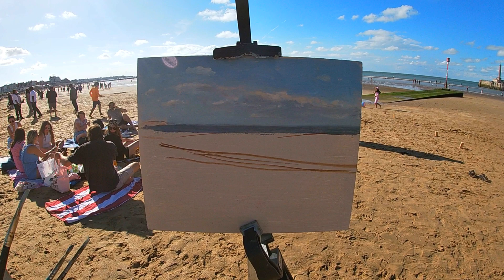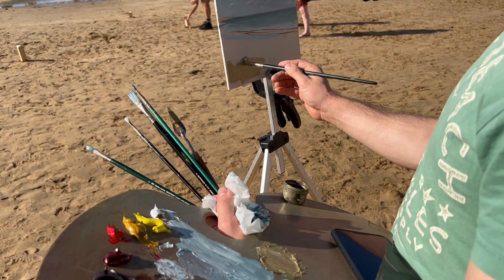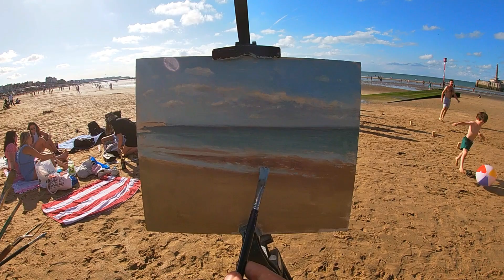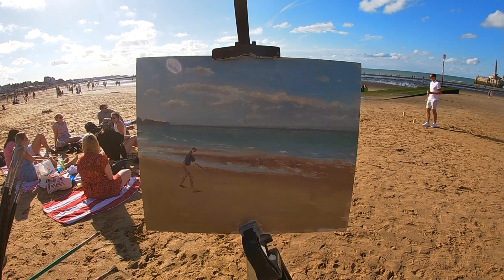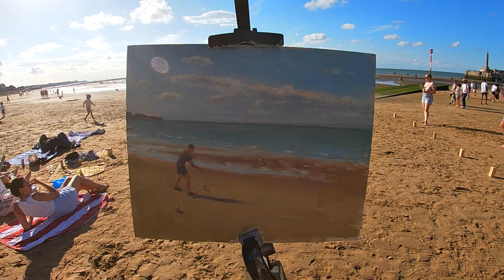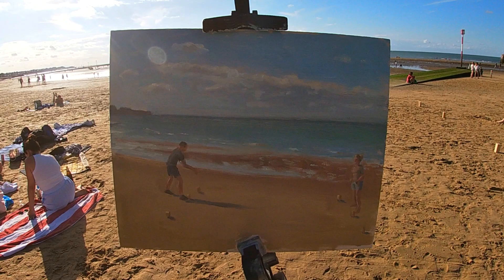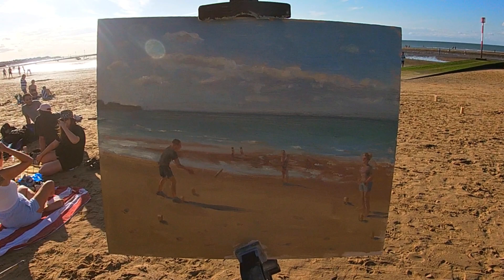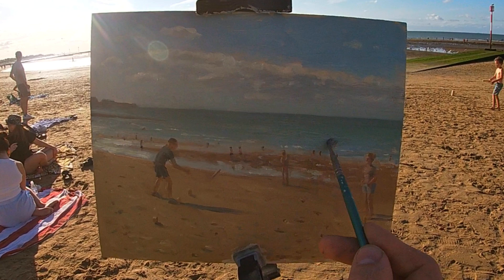Painting on Margate Sea Front - Plein-Air Oil Painting